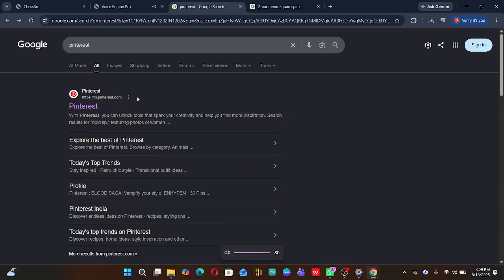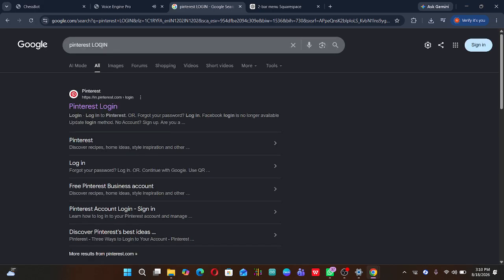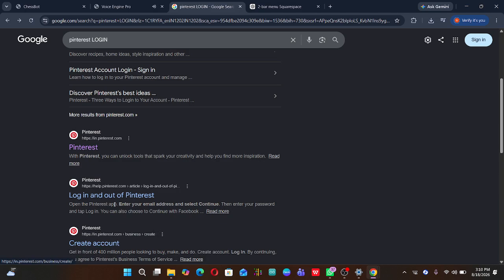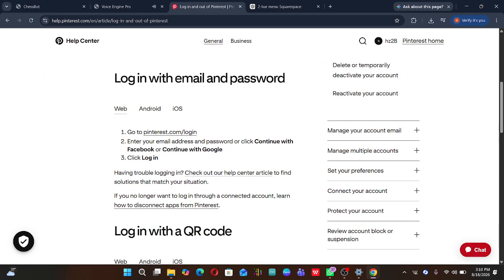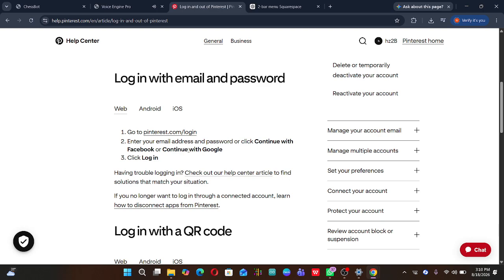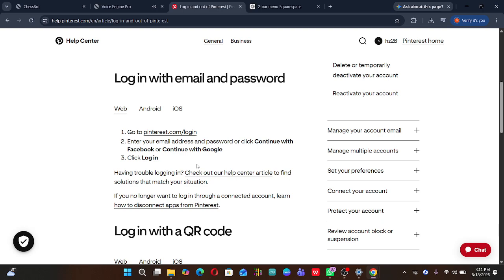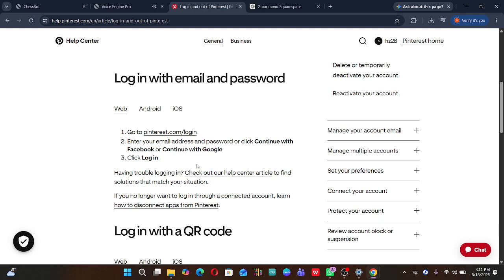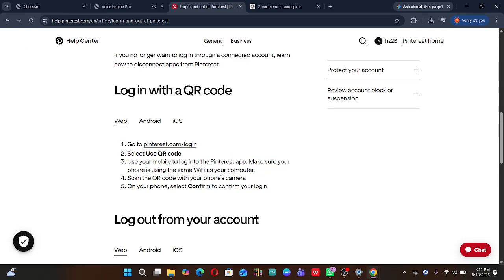How to Log In to Pinterest with Google (Step By Step) (2026 Guide)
Wondering how to log in to Pinterest using your Google account? This video covers the steps to open the Pinterest app, navigate to the login screen, choose the option to sign in with Google, and grant the necessary permissions to link your accounts. Once logged in, you can start pinning your favorite ideas and exploring new content tailored just for you.